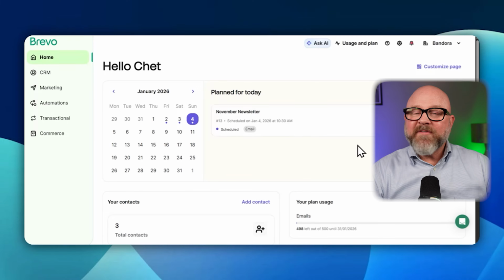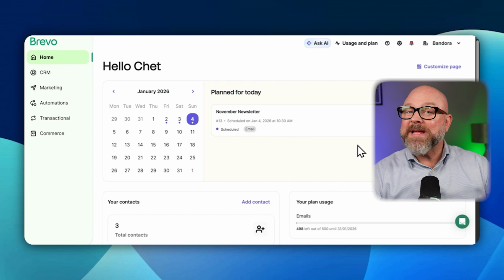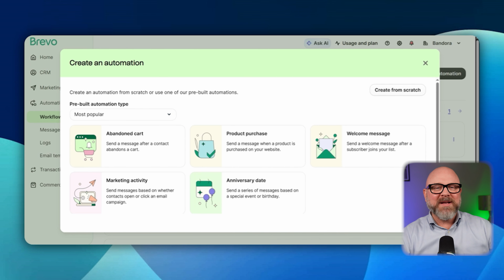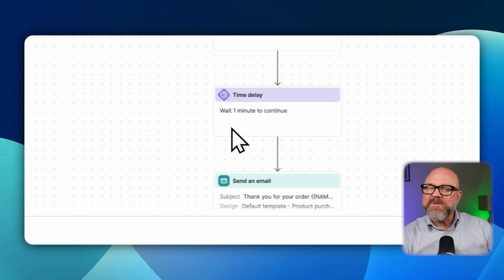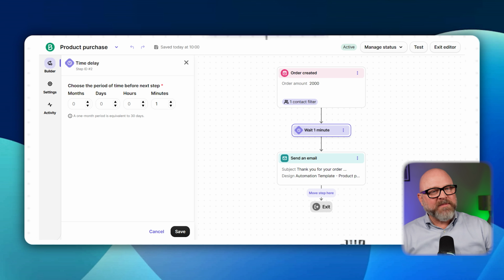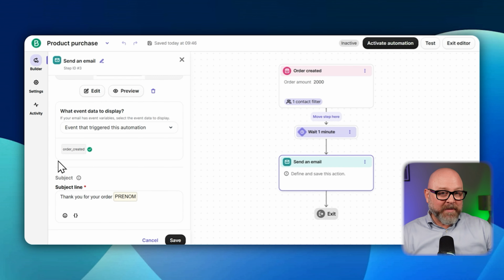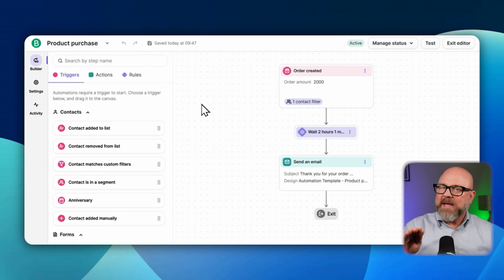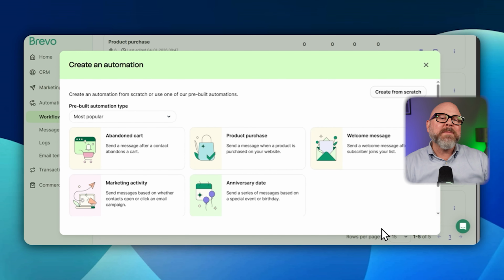Brevo Automation Tutorial — Build Workflows Easily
Learn how to use Brevo automation to build workflows and automate emails easily. This tutorial shows how to create automation rules, triggers, and sequences inside Brevo. Perfect for email marketing, funnels, and customer automation.